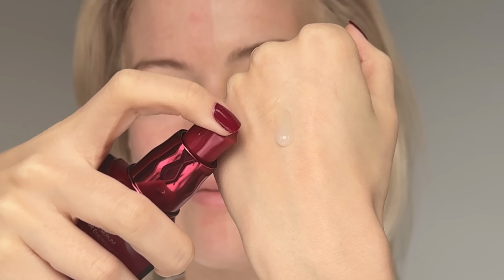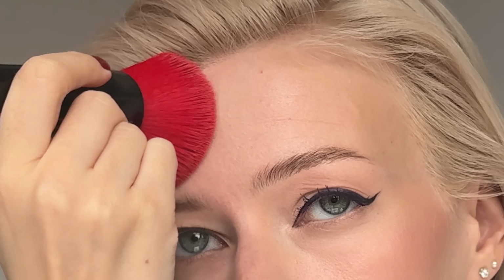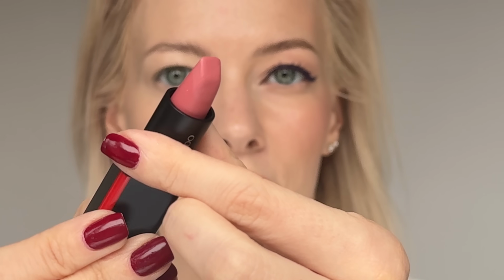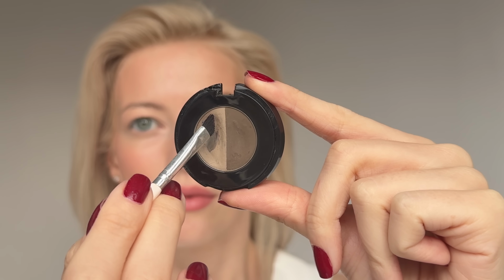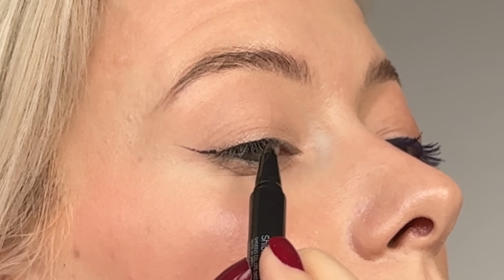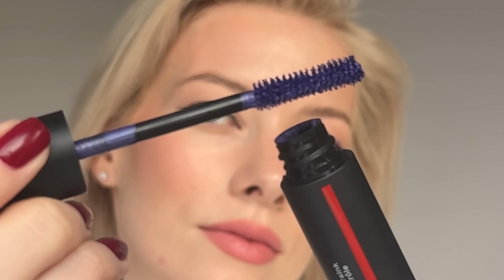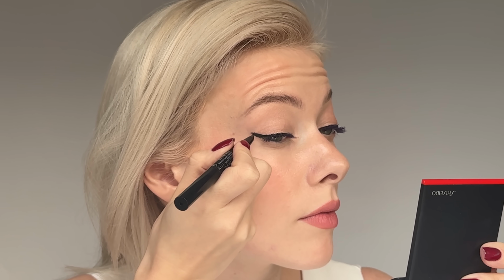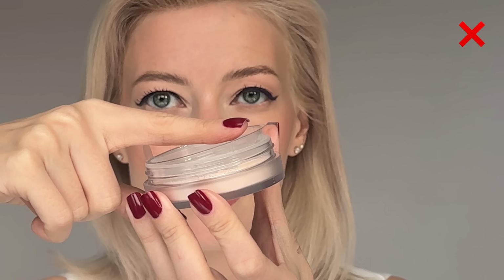Hooded Eyes | Eyeliner Tips & Everyday Glam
Struggling with hooded eyes? In this tutorial, I’ll show you how to create flawless skin, bold eyeliner, fluffy brows, and the perfect lip color—all with detailed, step-by-step guidance!

We’ll cover:
Eyeliner techniques for hooded eyes (thin, classic, and dramatic wings!)
How to prep your skin for a smooth, long-lasting base
Using color mascara in creative ways
Blush hacks for a fresh, natural look
Pro tips on powder application for a shine-free finish

0:02 Intro
0:50 Skin Prep: Serum & Cream Application
1:41 Foundation Tips for Flawless Skin
2:30 Concealer application hack
3:20 Eyebrow Shaping
3:29 Lipstick texture for blushing
4:16 Highlighter MAC
4:35 Brow Powder Application
5:16 Thin Eyeliner Technique (Classic Look)
6:05 Thicker Eyeliner for Special Occasions
7:19 Applying Color Mascara
7:58 Bold Eyeliners
9:10 Using Purple Mascara as Eyeliner
9:24 Setting Makeup with Powder
10:18 Final Look: Bold Eyeliner, Fluffy Brows, and Beautiful Lip Color